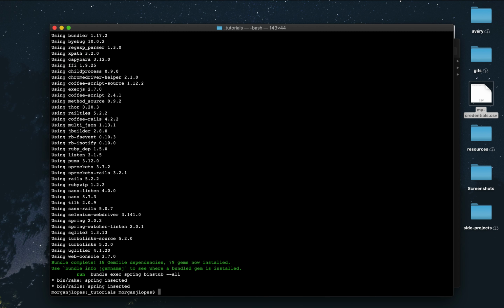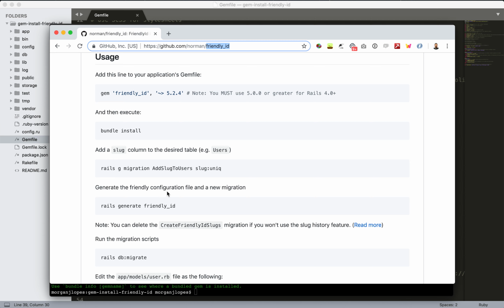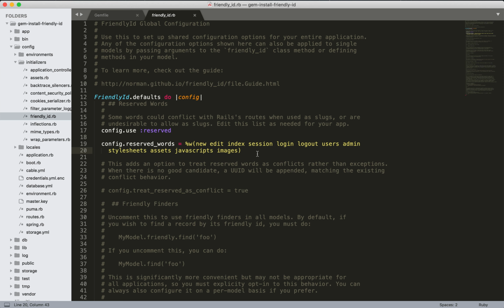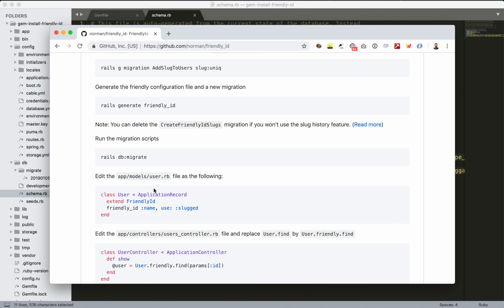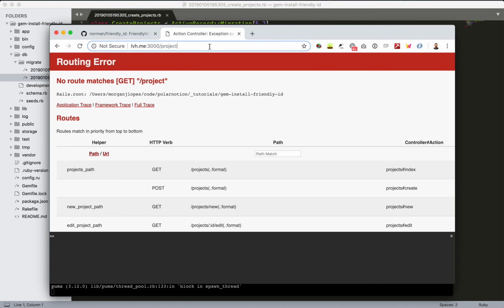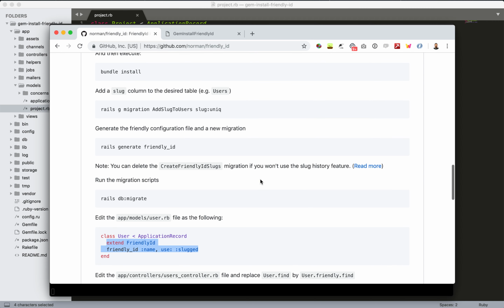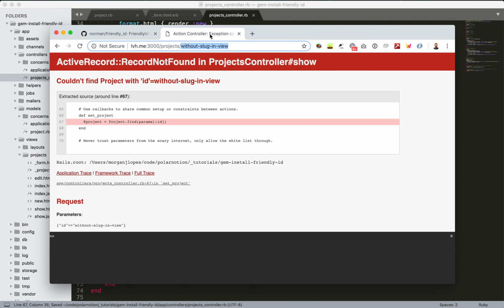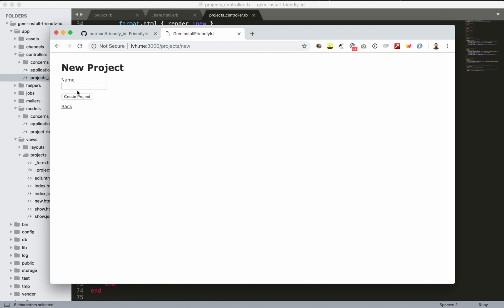Ruby on Rails : Installing Friendly_id the Polar Notion Way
We use friendly_id to create pretty urls.